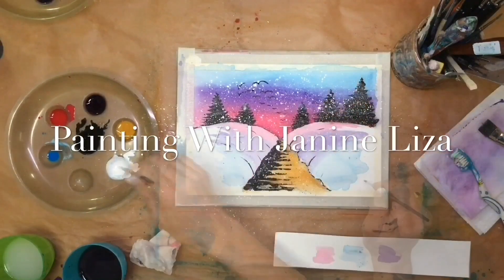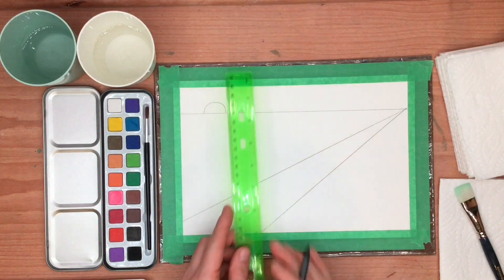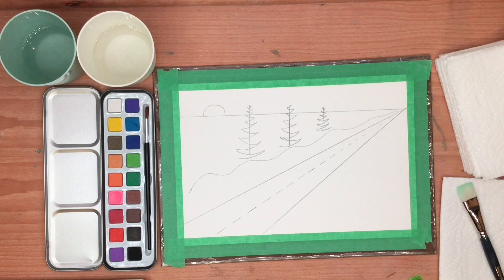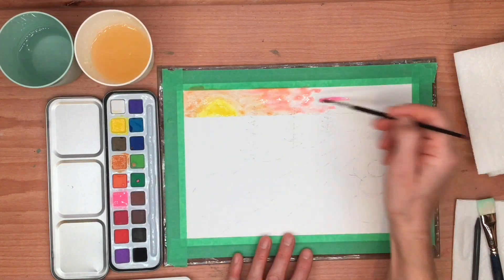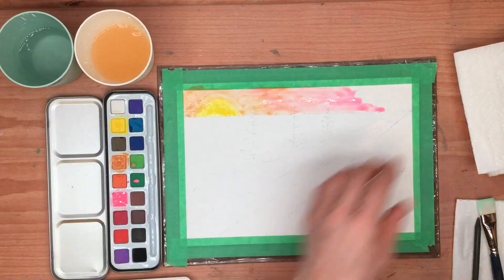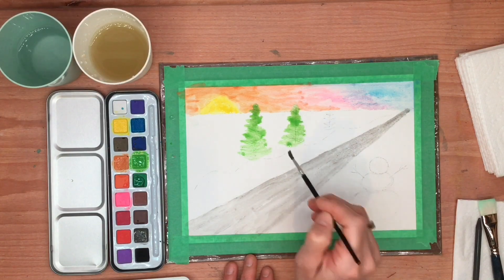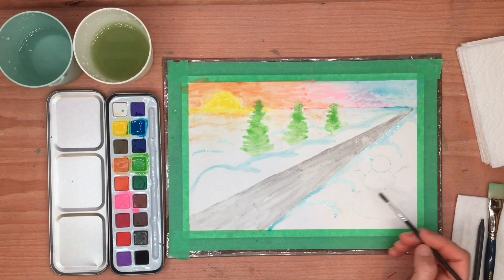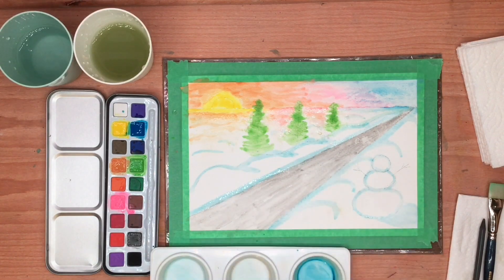Learn About Lines, Draw and Paint, Dry Watercolour Palette, Updated, (1)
Let's dive into the fundamentals of drawing and watercolour painting with our step-by-step class! Join us as we explore different types of lines, the essential starting point for any artist. Then, we'll begin using a dry palette of watercolour to bring our creations to life! Perfect for both teachers and beginners (level 1), this class offers an accessible and engaging introduction to the world of art. All materials needed for this creative journey are listed at the beginning of the video, so grab your supplies and let's get started! Let's unleash our creativity together!

JanineLizaArtPrints on Etsy now offers craft and art kits. A portion of the sales will help support the continued production of free art class videos. The link to JanineLizaArtPrints is available on this channel.The link is available on this channel.